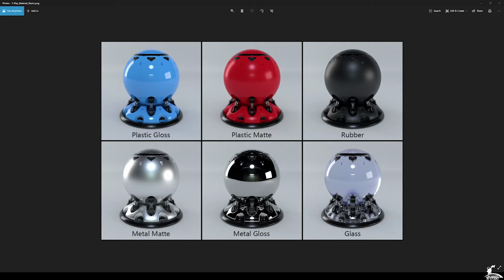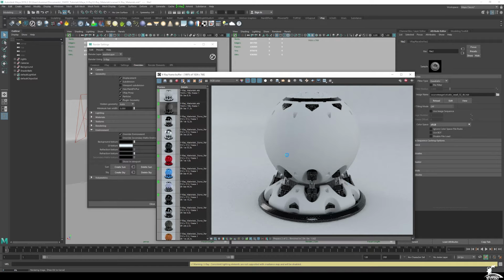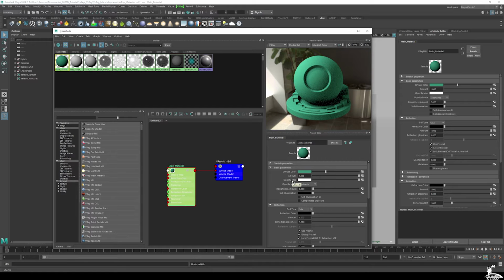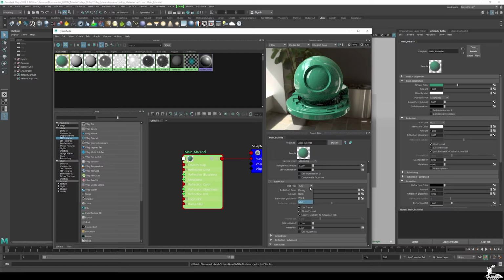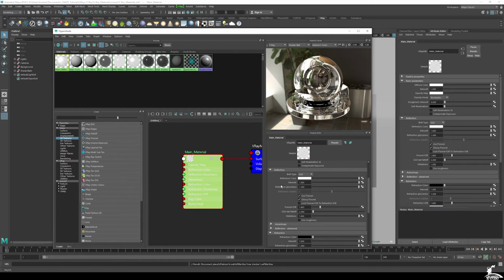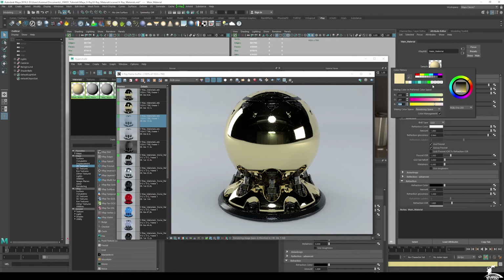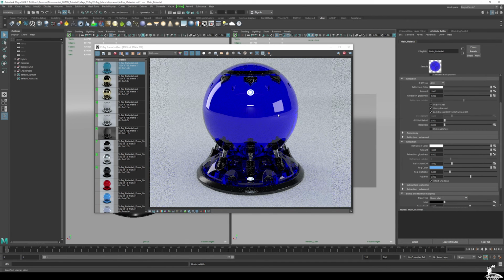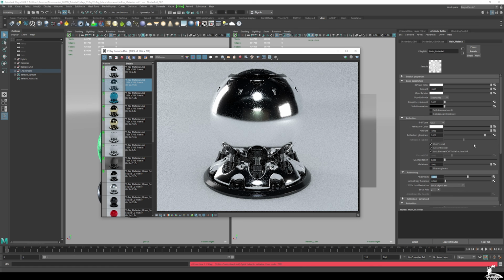V-Ray Material Fundamentals in Maya - Part 1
This tutorial will cover the fundamentals and basics of V-Ray Materials in Maya using V-Ray Next.

We cover several parameters on the most used Shader in V-Ray and Maya, known simply as “V-Ray Material”. The outcome of this tutorial will help you understand how to manipulate the settings to create basic material types like plastic, rubber, metal, and glass.

Software used in Tutorial: Maya 2019, V-Ray Next